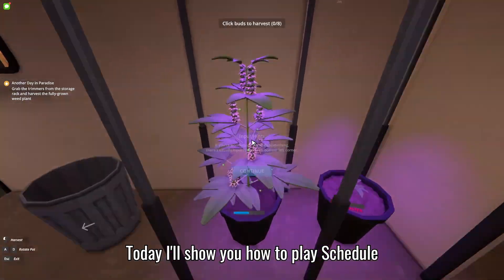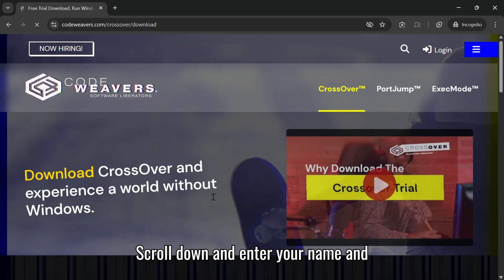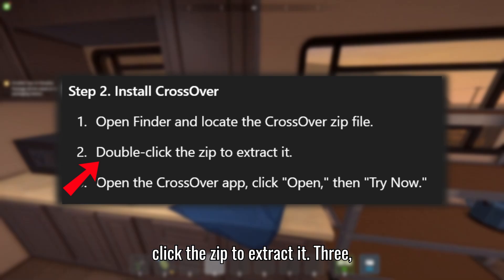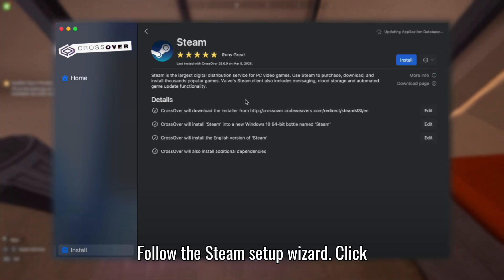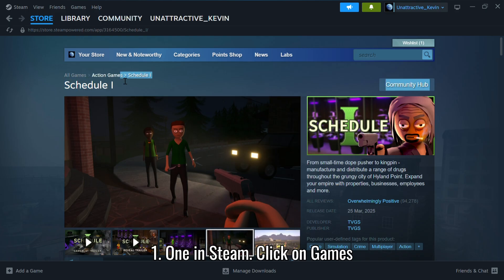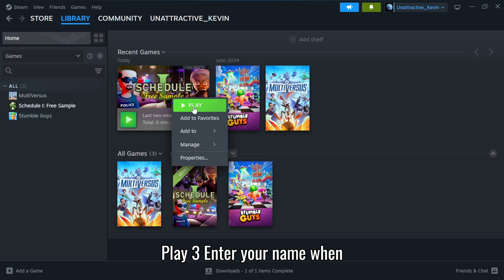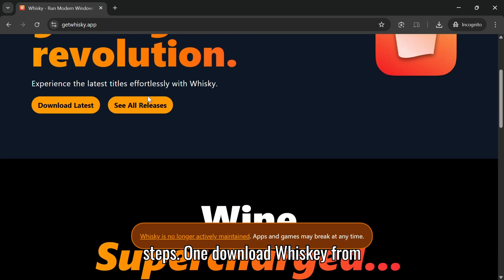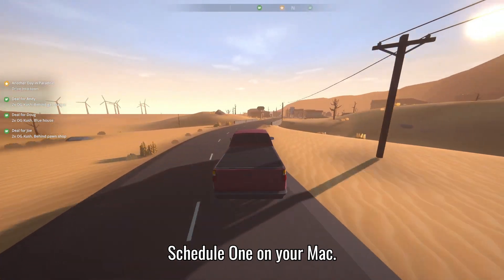Schedule 1: How to Play on Mac(2025) | Schedule 1 MacOs Installation Guide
Learn how to install and play Schedule 1 on your Mac using two simple methods. Follow the step-by-step instructions below.

Step 1: Use CrossOver (Recommended)

- CrossOver is a powerful and easy-to-use compatibility layer for running Windows apps on macOS.
-Download CrossOver from the CodeWeavers website
- Install CrossOver on your Mac
- Use CrossOver to install Steam
- Log in or create a Steam account
- Download and install Schedule 1 through Steam
- Launch the game and start playing

Step 2: Use Whisky (Free Alternative)

- Whisky is a free option for running Windows apps on Mac using Wine.
- Install and set up a prefix
- Use Whisky to install Steam
- Log in to your Steam account
- Download and install Schedule 1
- Launch and play the game through Whisky

Tags-
Schedule1 mac,
Schedule 1 mac download,
How to play schedule 1 on mac 2025 reddit,
How to play schedule 1 on mac 2025 free,
Schedule 1 mac download free,
Schedule 1 macos installation guide reddit,
Schedule 1 macos installation guide free,
How to download Schedule I in mac,
Step by step process to download schedule 1 in mac